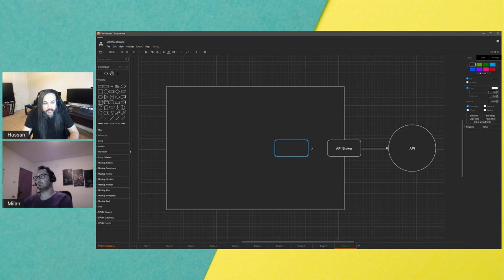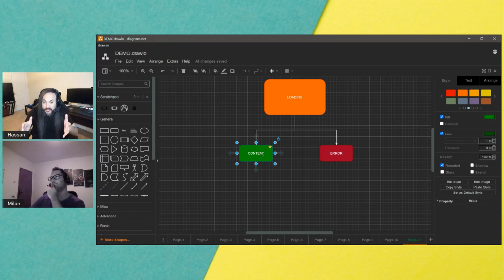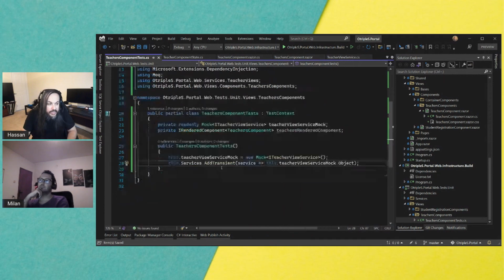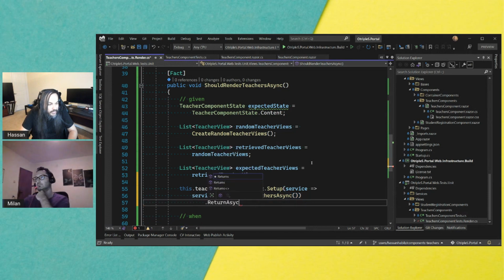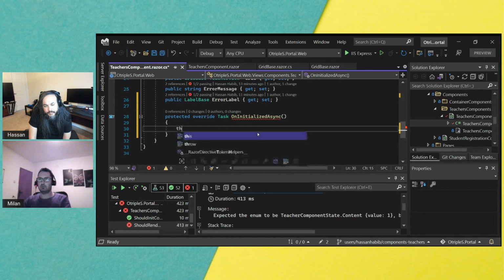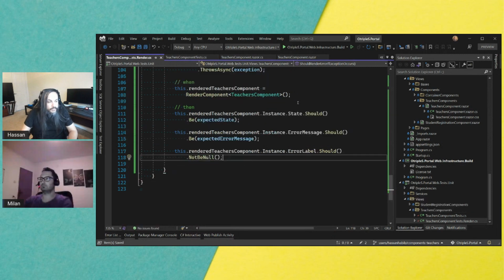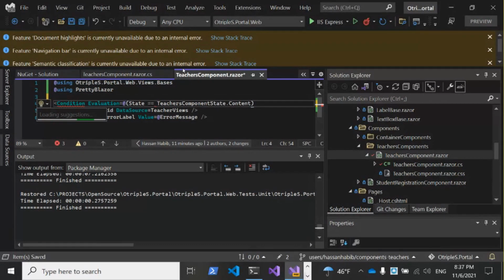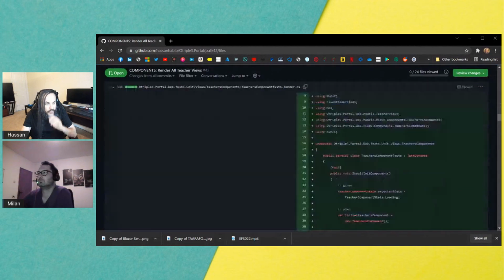BLZ016: Rendering Data Grids in Blazor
In this session, Milan and I will work on developing a Blazor component that renders data using Syncfusion SfGrid.